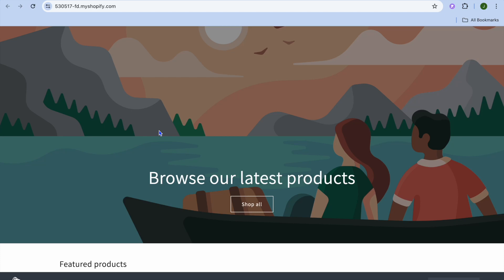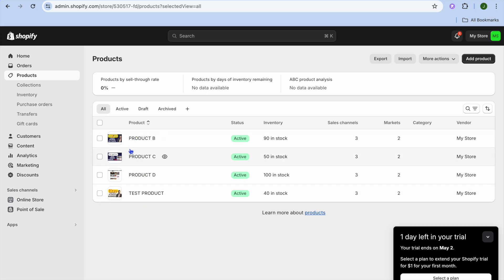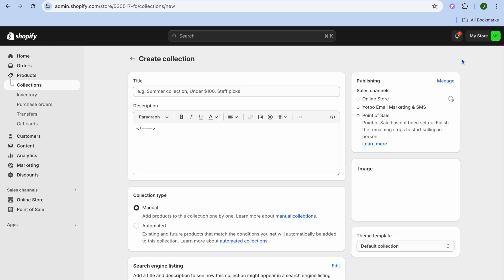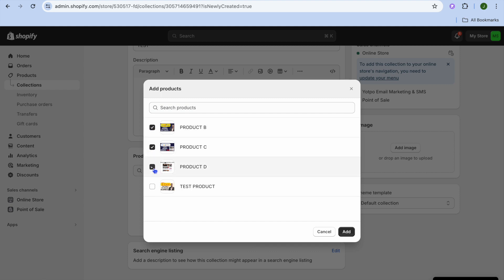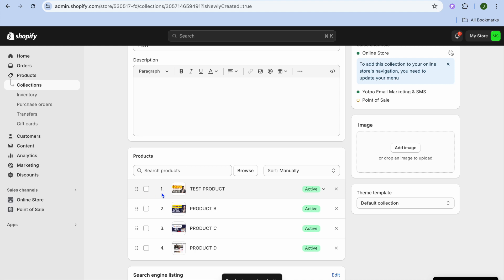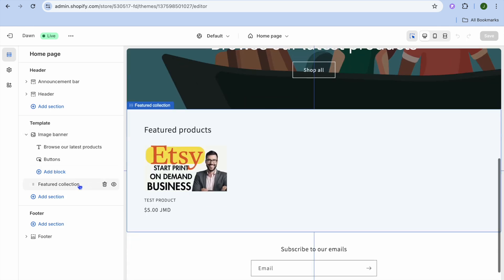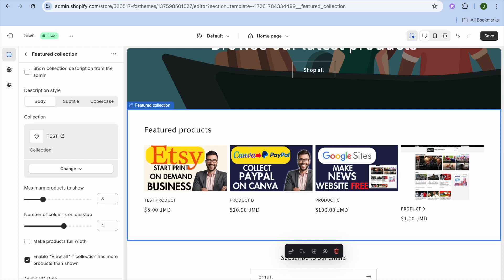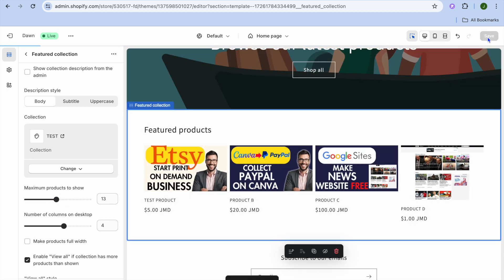HOW TO SHOW ALL PRODUCTS ON HOMEPAGE ON SHOPIFY